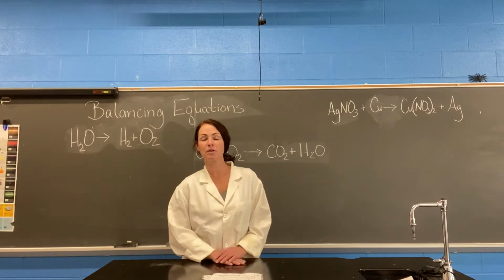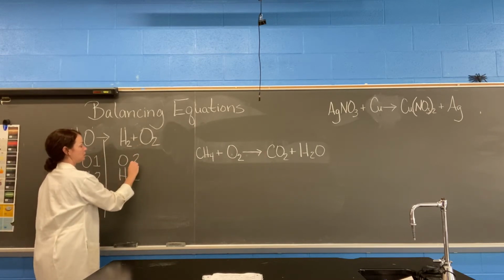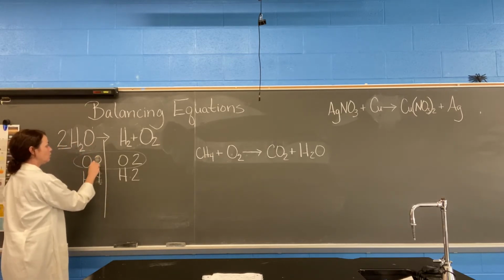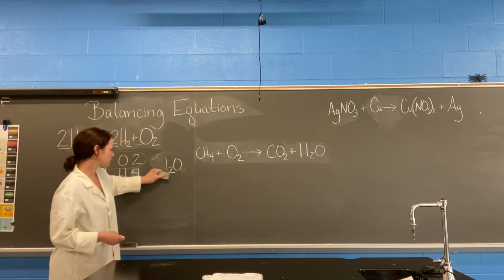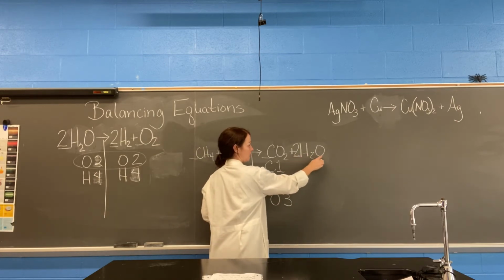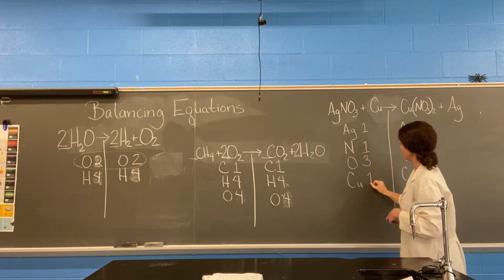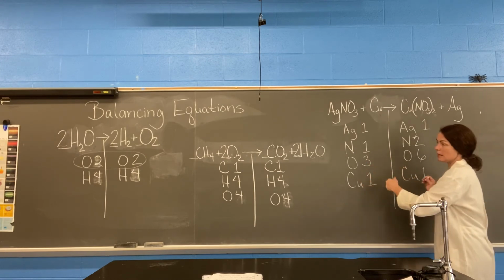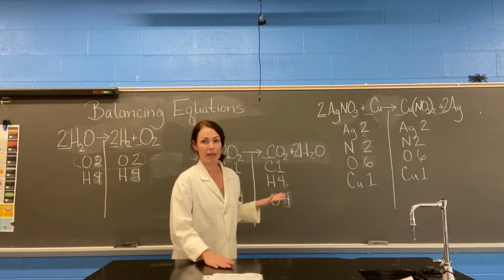Balancing Chemical Equations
This video explains the process of balancing chemical equations and addresses common mistakes.